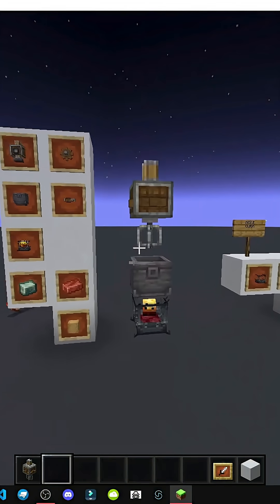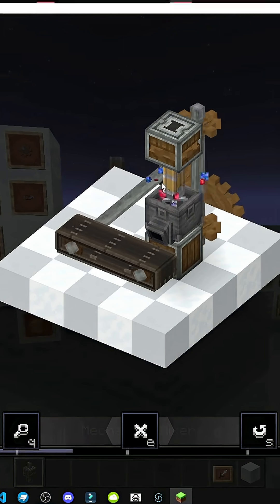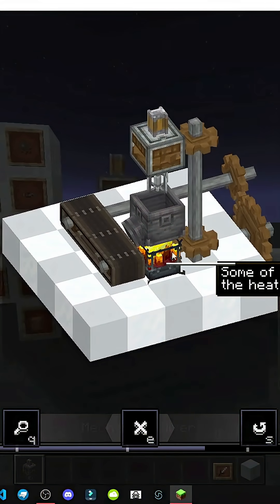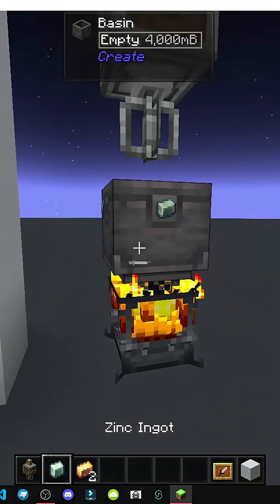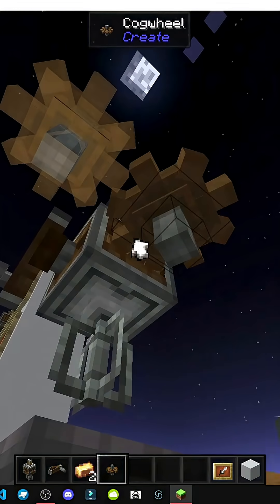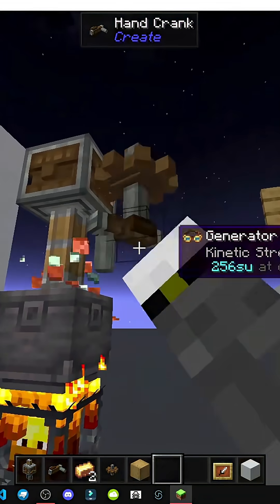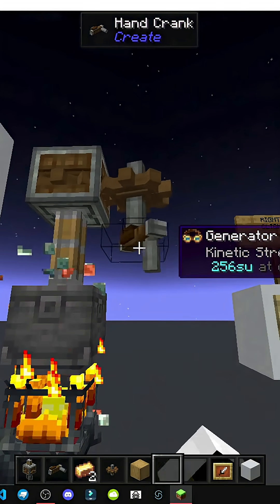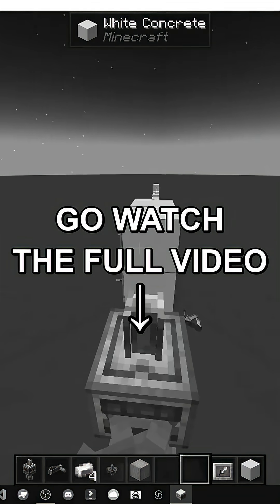HOW THE MECHANICAL MIXER WORKS IN CREATE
Discover how the mechanical mixer works in Create. Learn step-by-step how to use machines, automate processes, and master the Create mod in Minecraft. A complete and practical guide to building like an expert!